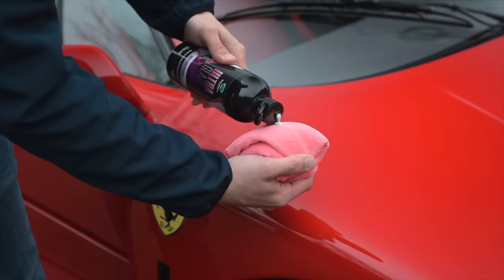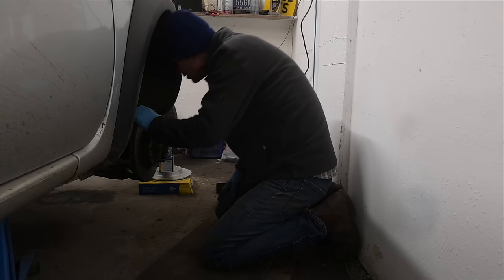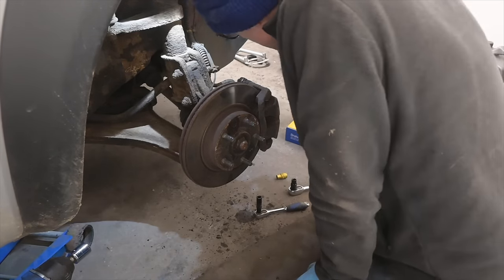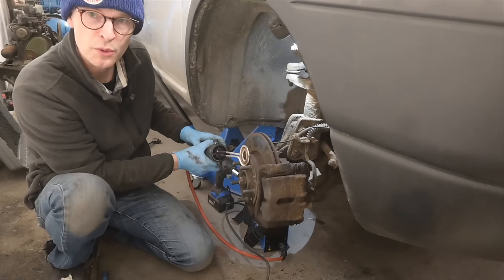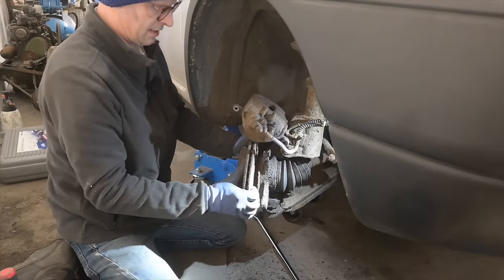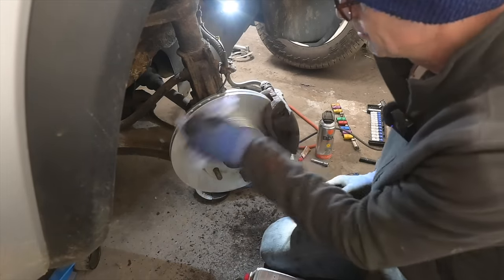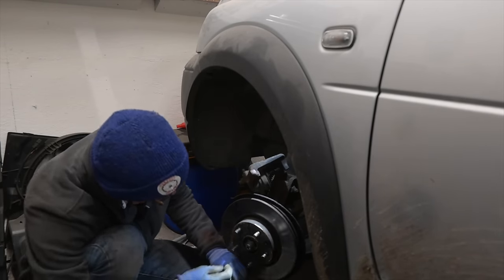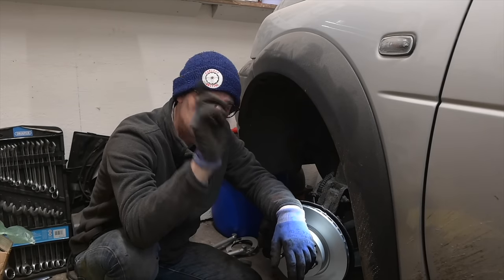Hippo gets new front brakes, surprisingly difficult (no fire was involved)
After seeing how bad the rear brakes were on Hippo the Mk1 Freelander, I thought it would be a good idea to overhaul the fronts, so I fitted a OE quality Comline front brakes to the Freelander which you can find at your local motor factors.

Furious Driving
AYLESFORD
ME6 9LE